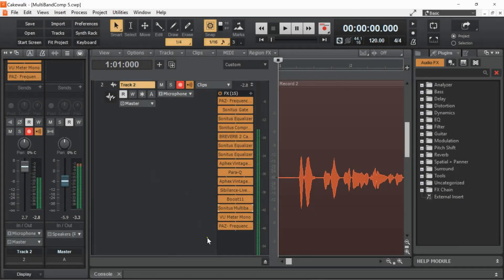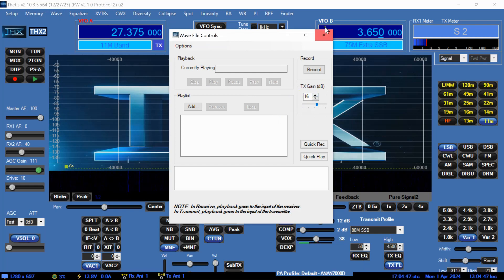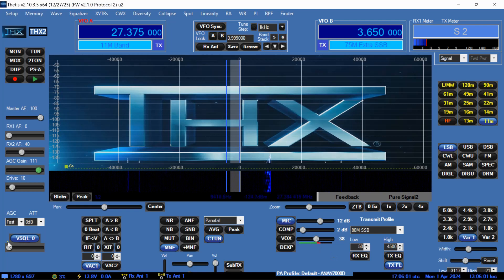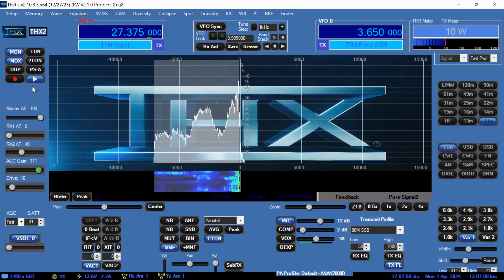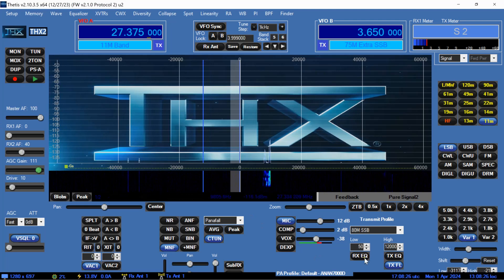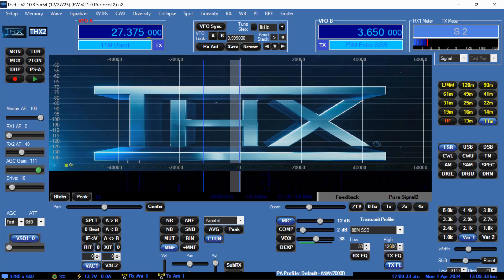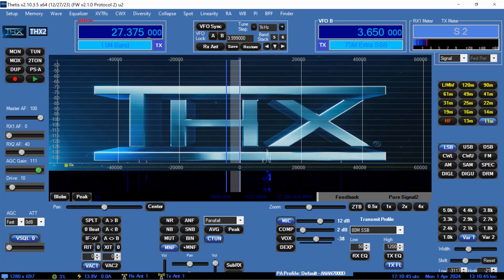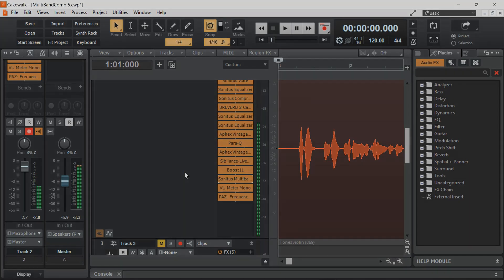Audio profile experiment for sideband with playbacks at 2.9kc thru 12kc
Hey all. Because of my cold affecting my sinuses and ears, making me deaf in one ear and mostly deaf in the other, probably not the best time to be doing audio experiments lol. This is a neat example of how each transmit bandwidth setting should have audio optimized for it.